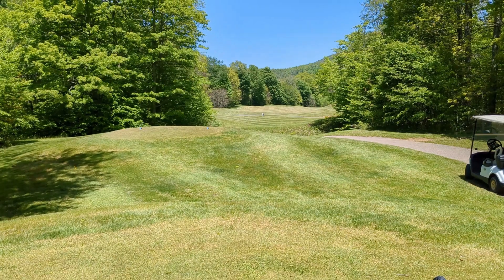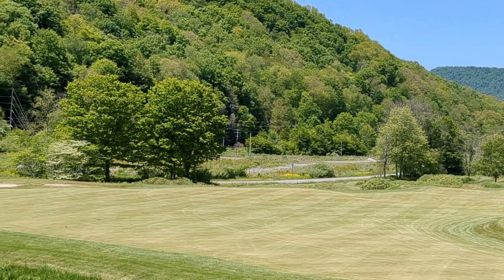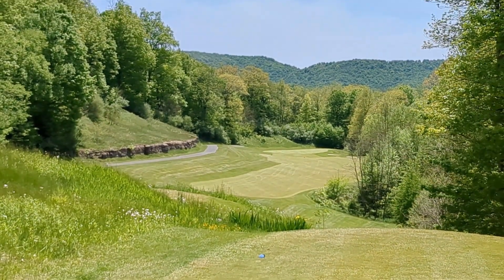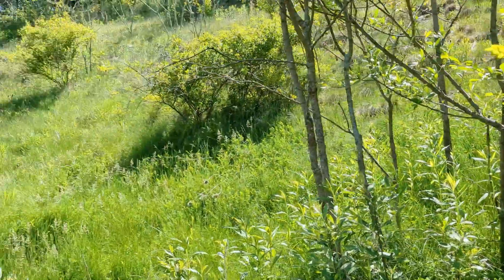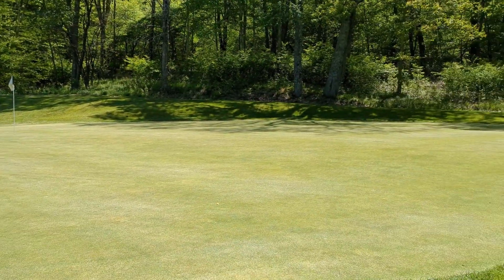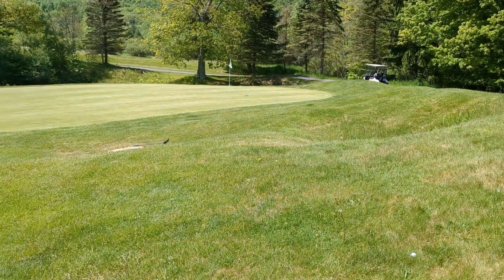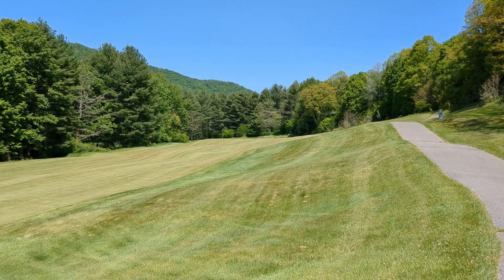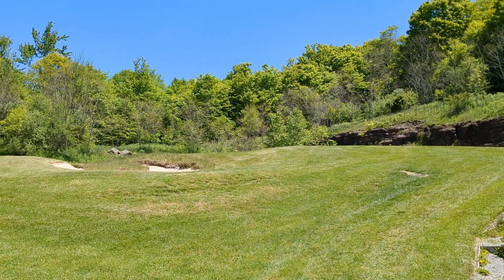Raven GC (18 holes), Snowshoe WVa 230526/ Google Pixel 6a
Grade: A-
Cost $100 for 18 w/cart @ 11am Friday
Self-shot video

The only really bad thing about this was that not only was I getting rushed around the course by a twosome behind me (which I put-up with just to see how I handled the pressure) but we were easily on pace to finish in under 4 hours and it had taken me 4 hours to drive to the course from Staunton Va that morning...which was about 2 hours from my house near Dulles Va...and I knew that I'd be done in another 2 hours and have a 5-6hr drive back home. Don't believe that nonsense about it taking 4 hours.

Plus I insisted on having a beer and a nice lunch before I left.

Then I took the wrong route home and it ended-up taking almost 7 hours.

But still. The golf was worth it. I can think of only a handful of courses that are as good as the Raven is. Regardless of distance.Though Packsaddle Ridge is probably a better round overall and it's only 2 hours from Dulles.

Sorry about the blank spot between the front and back side and all the shortness of breath.
That's what happens when I race around the course while I'm narrating the video live :)